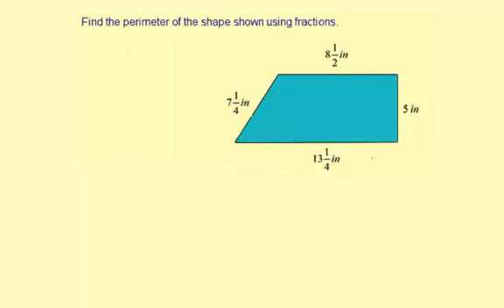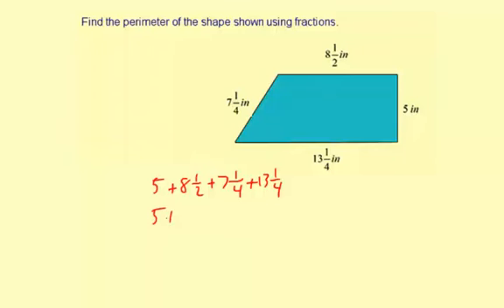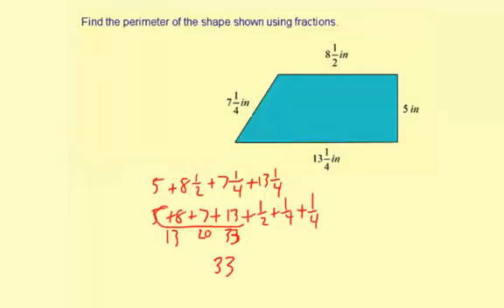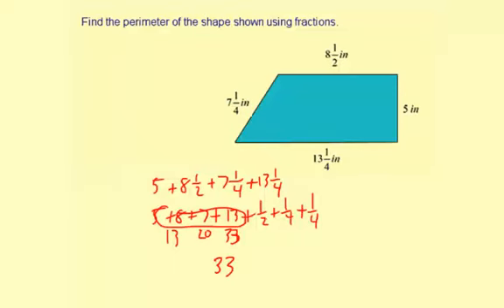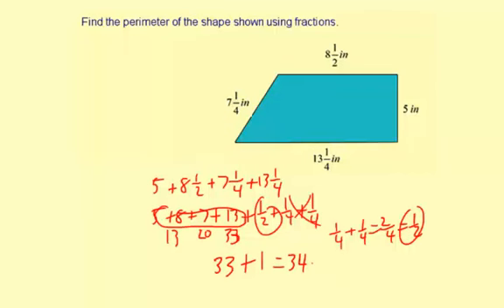07PerimArea5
Perimeter of a trapezoid